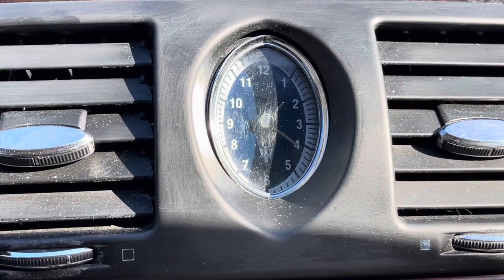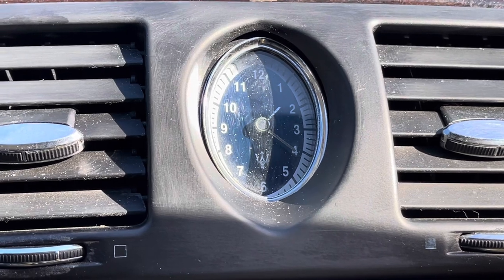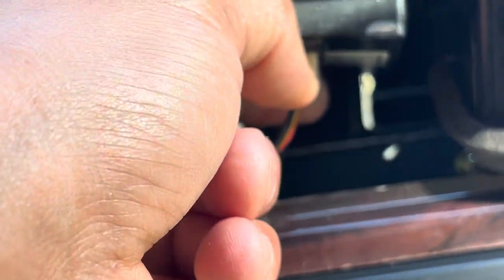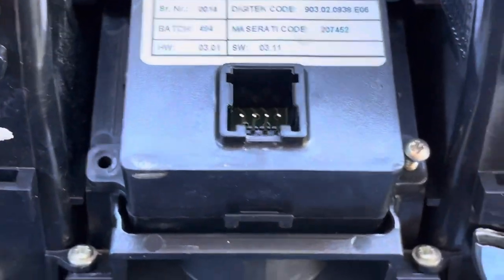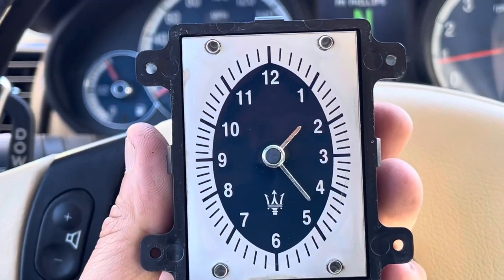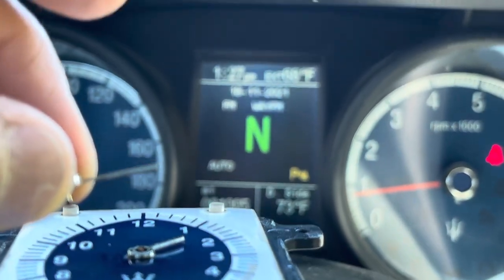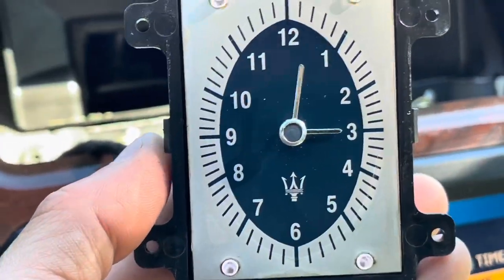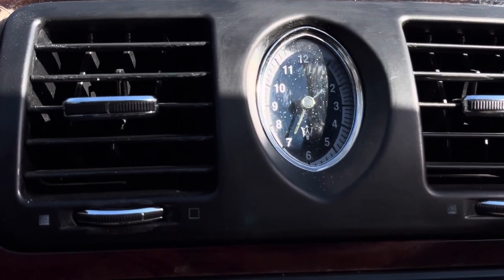How to fix a Maserati Quattroporte analog clock and make the digital clock match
If you are having trouble making the analog clock and digital clock match here’s the fix. ￼Maserati will charge you a lot of money to do this but it’s a very easy fix and if you can’t do it just take the clock in to your mall to a fast fix and just let them know how many minutes the clock is off and they can pull the hand off and do it for you. They shouldn’t charge you more than $20 to do this.